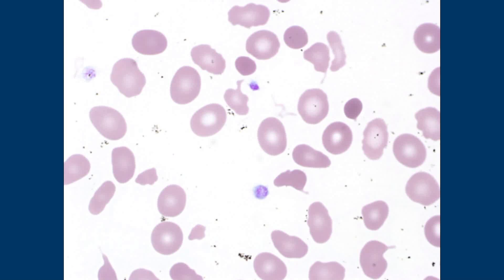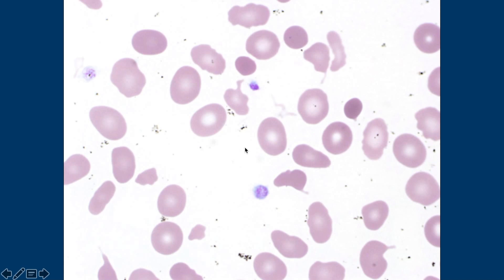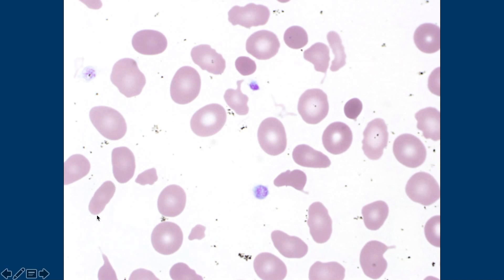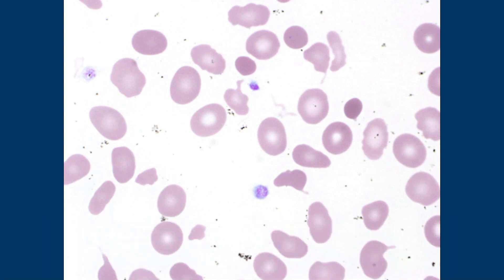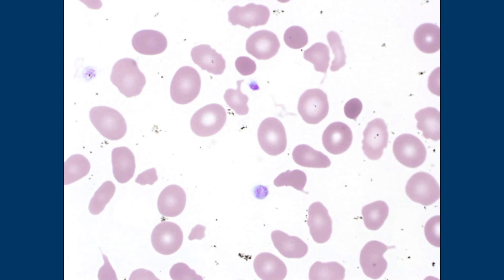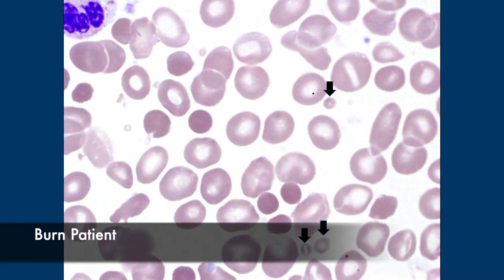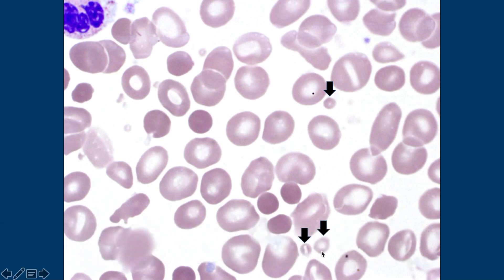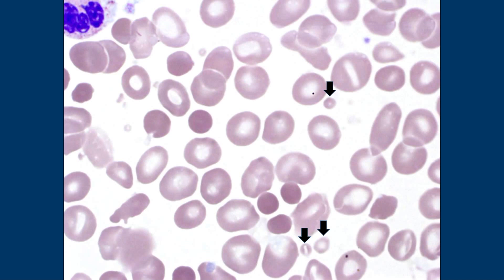What is Pyropoikilocytosis?: Peripheral Blood Smears with Dr. Jeanette Ramos